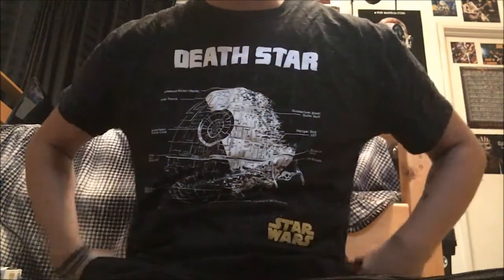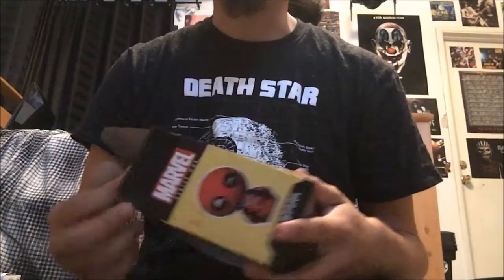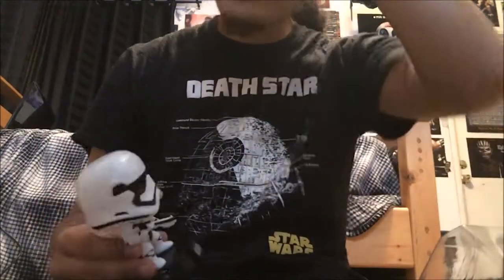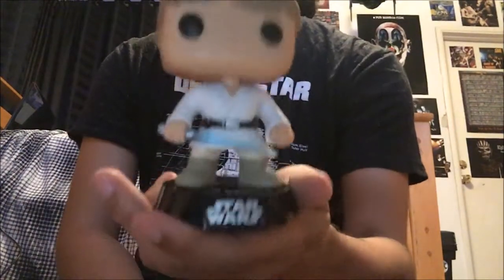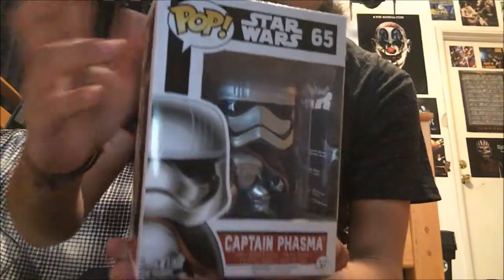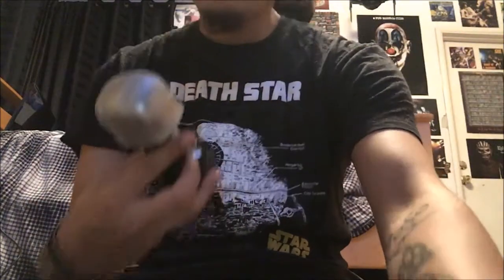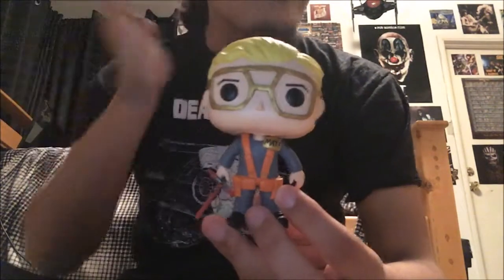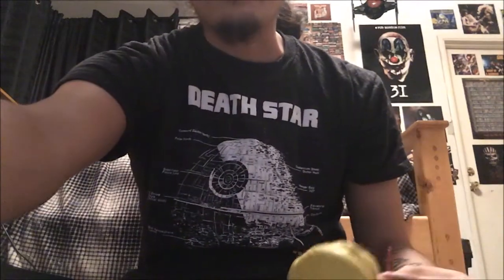Funko Pop Update #3: Star Wars!!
Update number 3. Handful of Star Wars Pops!